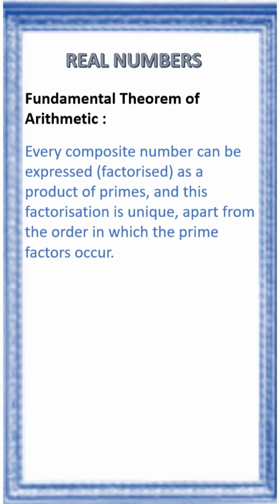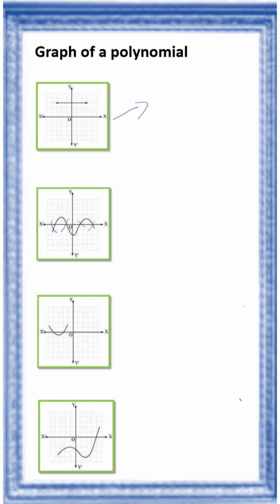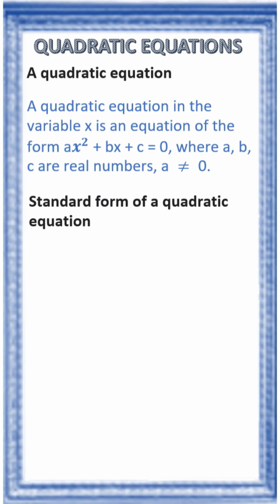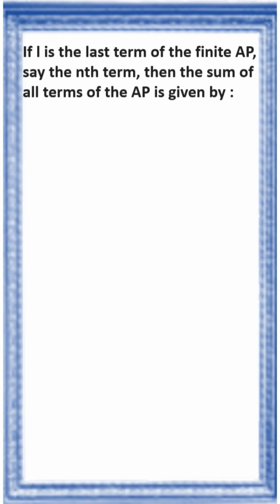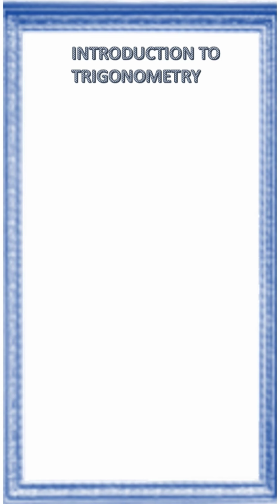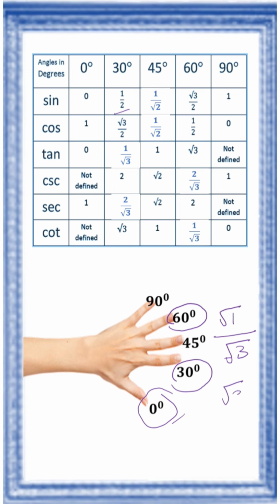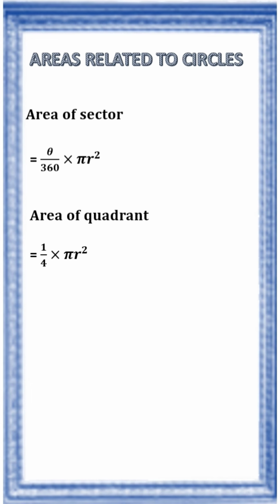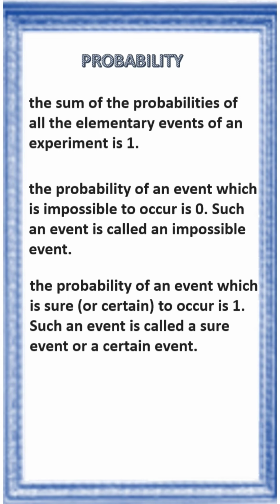class 10 maths || formula list|| complete syllabus | class 20 maths full syllabus rivision#sslc2025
Maths rivision
Important Formula
Chapter wise formula
Important questions